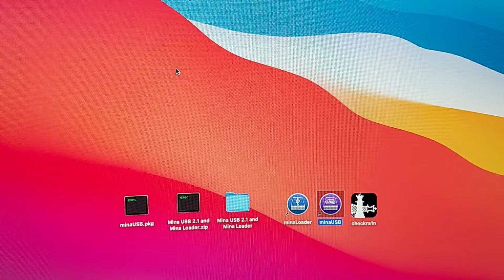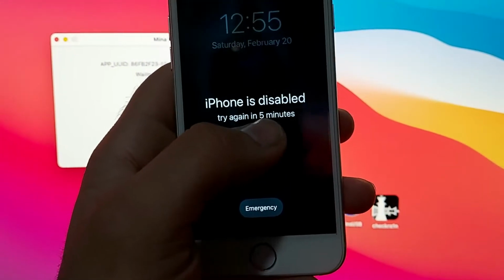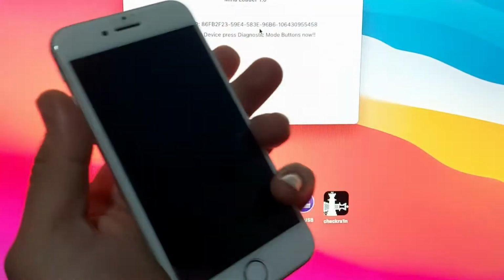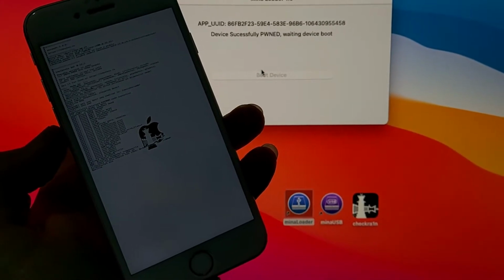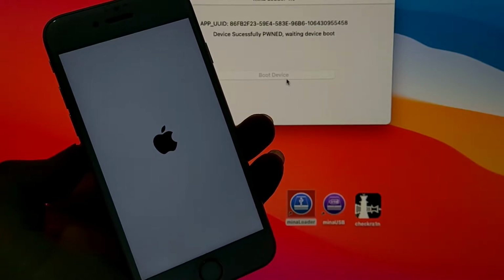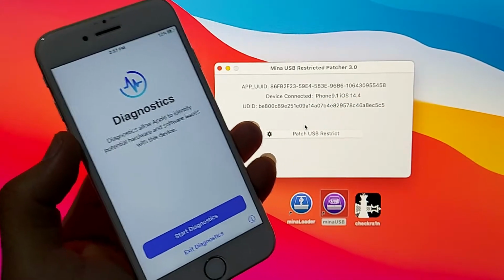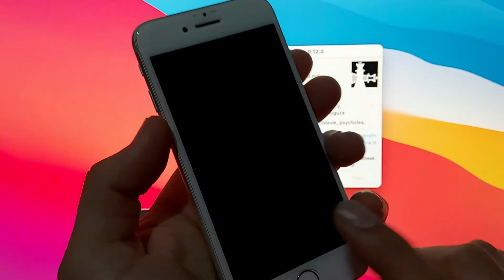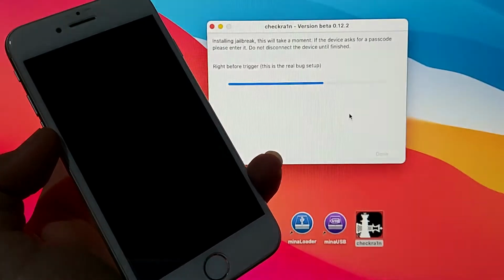Jailbreak Passcode/Disabled iPhone On IOS 14.3 & higher For Free with minausb 3.0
Be careful If you use minausb3.0 u can't turn fmi off with other tools because minausb hides the token into another path and they only can read it by their minacriss tool.
Use This if you want to backup activation data and restore them later on , or if you access to minacriss fmi tool .